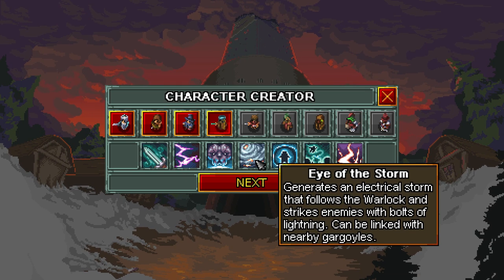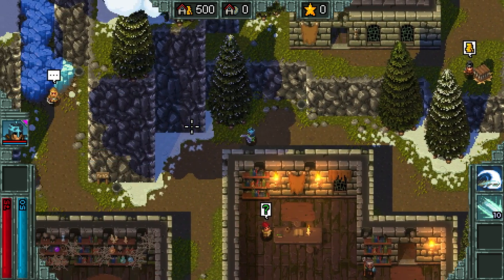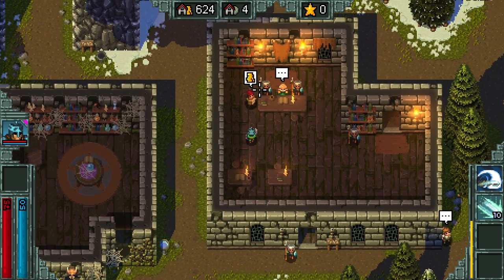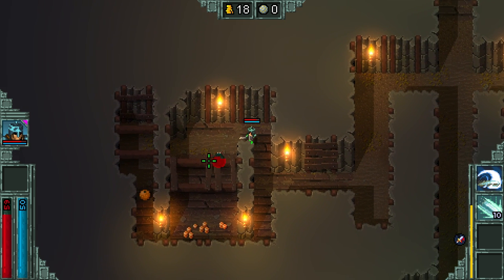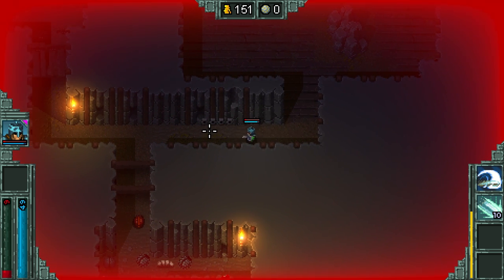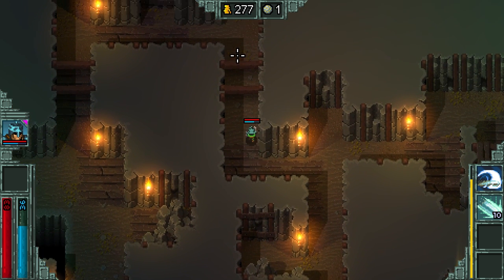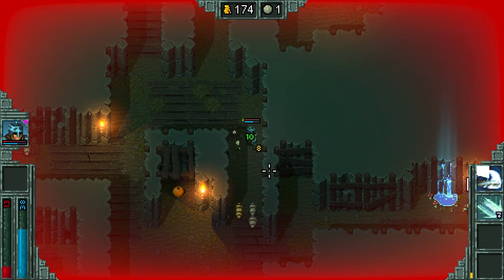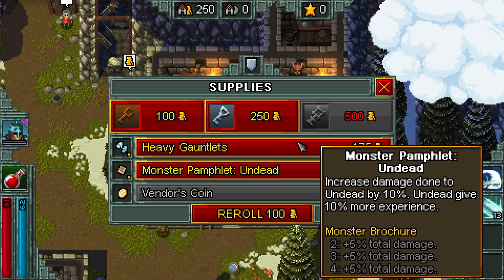Heroes of Hammerwatch | Overview, Impressions and Gameplay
Heroes of Hammerwatch is the new game we are looking at today with an Overview/Review of what it is and how its gameplay plays. First we will review the need to know basics of Heroes of Hammerwatch before jumping into deeper gameplay impressions. Heroes of Hammerwatch is a rogue-lite action-adventure. Explore and battle your way through procedurally generated levels on your own or with up to 3 friends.